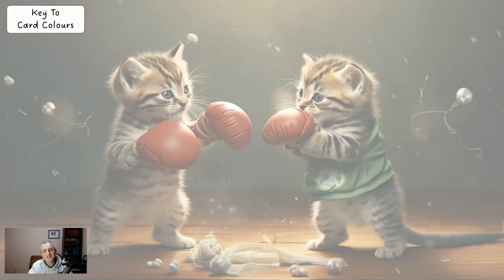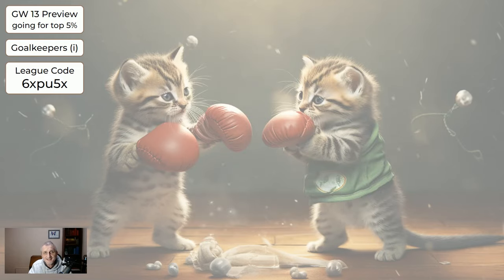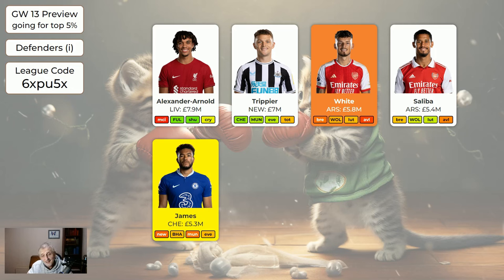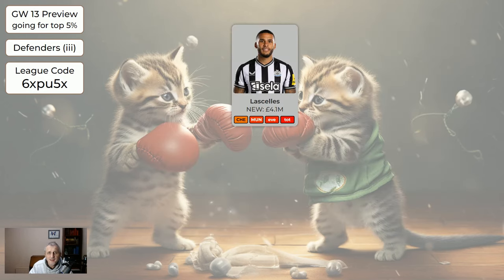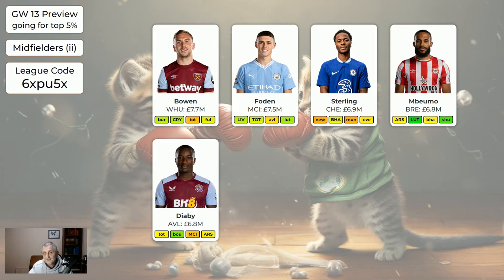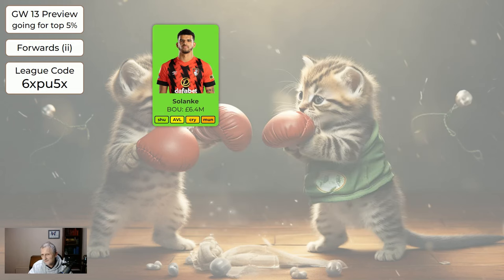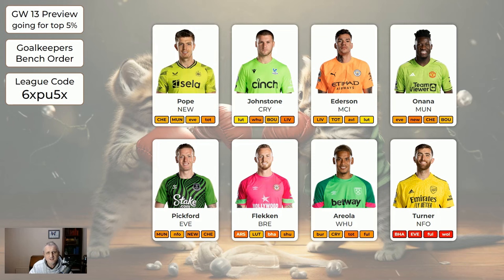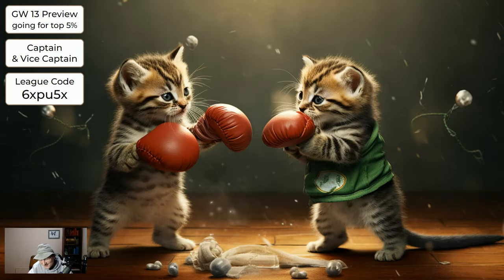FPL Gameweek 13 Preview - Copy this for Top 5% Finish